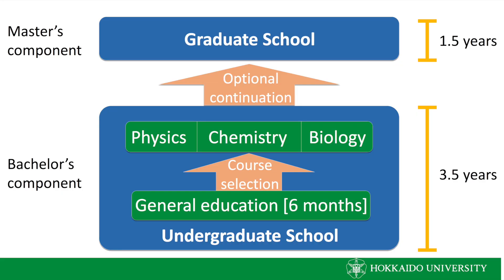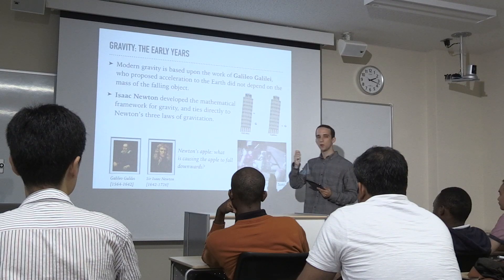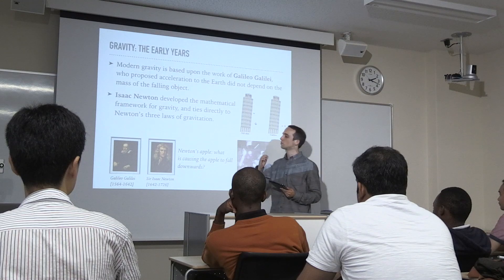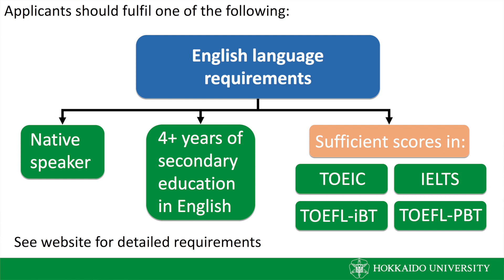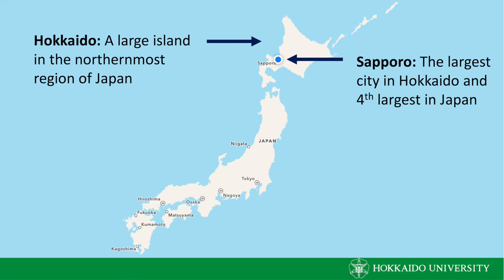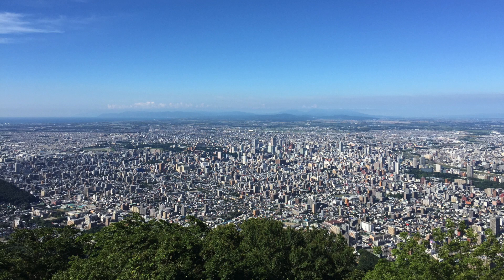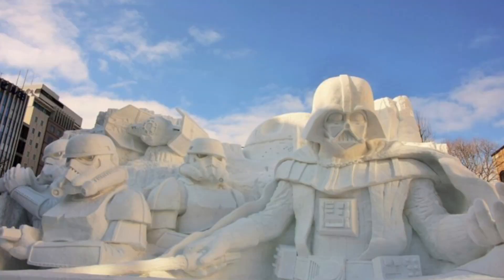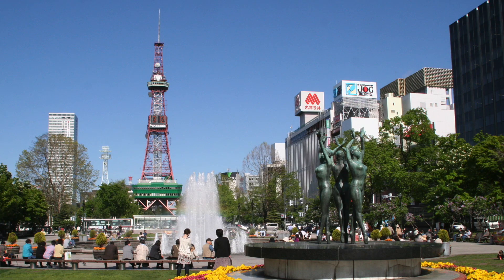Integrated Science Program -- Hokkaido University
Hokkaido University Official channel
Integrated Science Program (ISP) is the Brand-new Bachelor’s Degree Program in English of Hokkaido University.

ISP is a cross-disciplinary educational program for international students interested in pursuing a degree in sciences. The program fundamentally consists of a 4-year Bachelor’s degree and a 2-year Master’s degree. Hokkaido University has also put in place an advanced graduation initiative, meaning that highly motivated and capable students will have the opportunity to graduate from the Bachelor’s and Master’s components in 3.5 and 1.5 years, respectively.